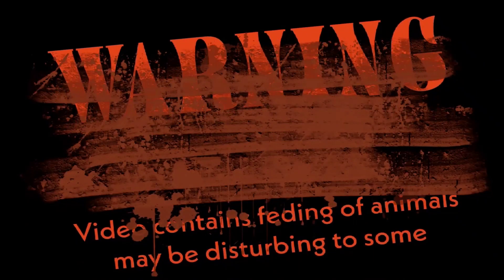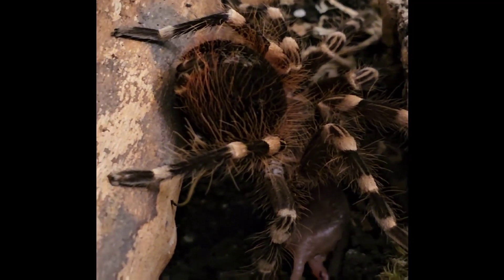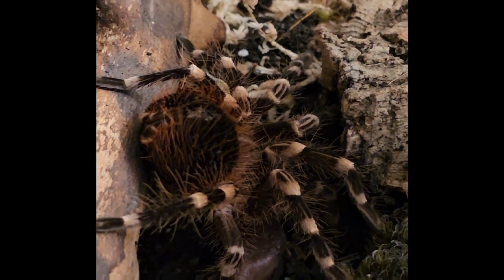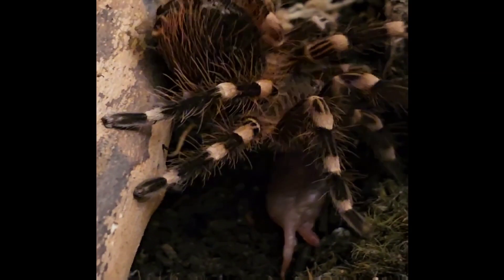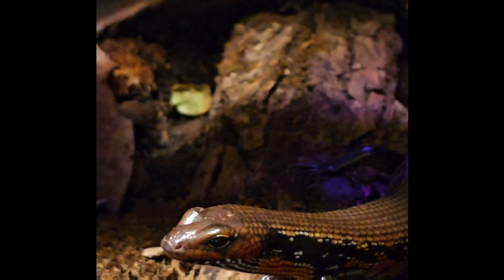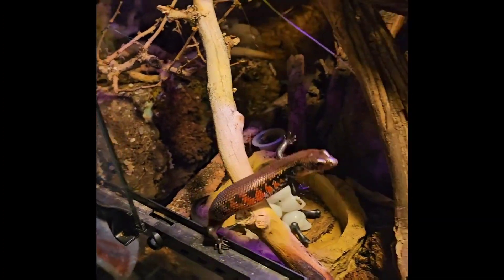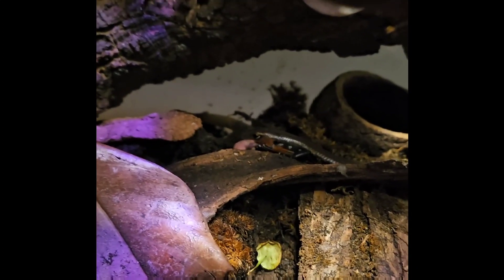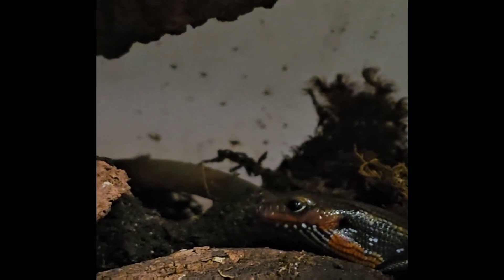Feeding time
this video maybe hard for some to watch aside from the fact that I'm still not great at this. fed my A geniculata and African fire skink f/t pinky mice as enrichment to their diet and their routine.